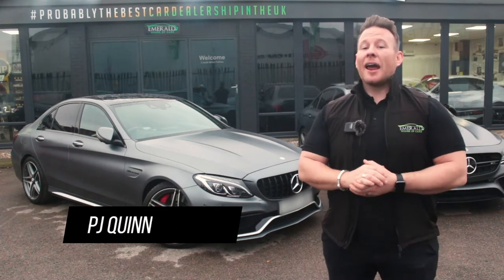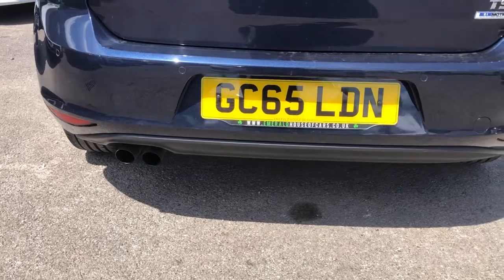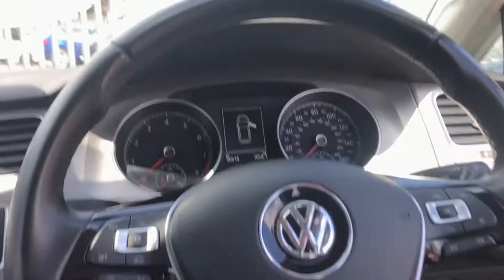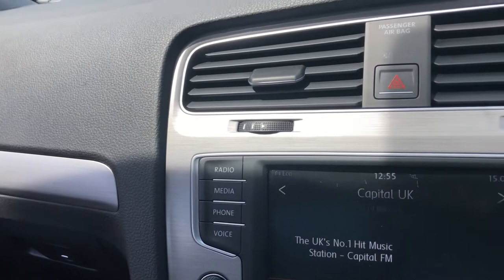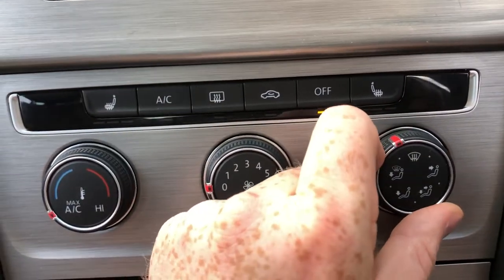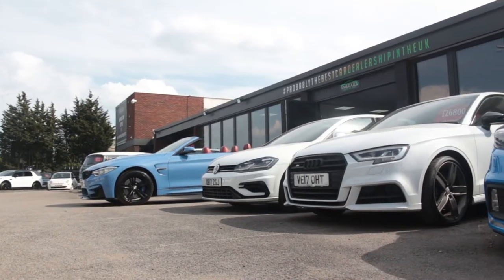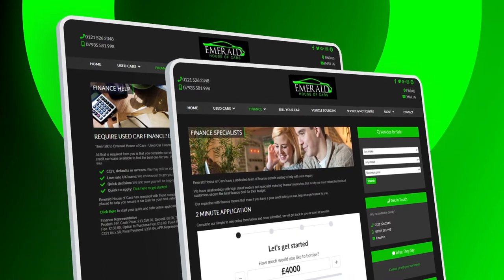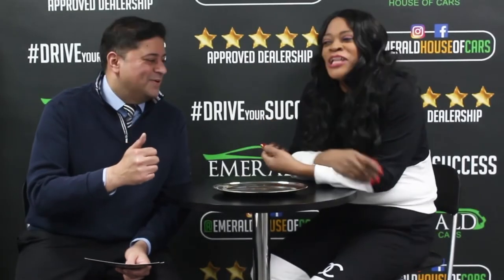2016 65 VOLKSWAGEN GOLF 1.4 MATCH EDITION TSI BMT 5D 124 BHP GC65LDN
2016 VW Golf 1.4 Match Edition TSI BMT presented in Night Blue

Interior Features
12V Socket in Luggage Compartment, 2 Front Cup Holders and 2 Rear Cup Holders, 6.5in Colour Touch - Screen, 8 Speakers, Front
and Rear, Air Conditioning, Manual, Bluetooth Telephony, Centre Console with Open Storage Compartment, Composition Media
System - (MP3, WMA, CD Player, Aux-in, SD Slot), Cruise Control with Speed Limiter, DAB Radio System, Drivers Seat Height
Adjustment (Manual), Electric Rear Windows, Electric Windows, Front and Rear, Exterior Temperature Gauge, Front Centre Armrest
with Storage Box, Green Heat-Insulating Glass, Heated Rear Window, Height and Reach Adjustable Steering Column, Load Securing
Points in Luggage Compartment x 4, Luggage Compartment, Lumbar Support for Driver and Passenger Seat, Multifunction Computer
3.5in TFT Screen, Split Folding Rear Seat Backrest 60:40, Sun Visors with Vanity Mirrors, Upholstery - Fabric Salt, USB

Exterior Features
16in Alloy Wheels Toronto, Body-Coloured Bumpers, Electrically Heated and Adjustable Door Mirrors, Rear Spoiler, Rear Wiper with
Interval Delay, Start/Stop, Weight Saving and Compact Spare Wheel

Convenience Pack, Discover Navigation, Mirror Pack, Steering Wheel - Multifunction Leather, Winter Pack, Night Blue

Safety Features
2 Front Three-Point Seat Belts with Tensioners, 3rd Brake Light (LED version), ABS (Anti-Lock Braking System), Alarm, Centre Rear
Seat Belt, Child Security Locks in the Rear Doors, Driver Alert System, Drivers Airbag, Drivers and Front Passengers
Whiplash-Optimised Head Restraints, Drivers Knee Airbag, EBD (Electronic Brake-Pressure Distribution), Electromechanical Power
Steering, Speed Dependent Control, Electronic Immobiliser, Electronic Parking Brake, ESP (Electronic Stabilisation Programme), Front
and Rear Seat Side Impact Airbags, Front and Rear Curtain Airbag System, Front Fog Lights, Front Passengers Airbag, Head
Restraints - Front/Rear, Isofix Preparation (for 2 Rear Child Seats), Parking Sensors - Front and Rear, PreCrash Preventive Occupant
Protection, Remote Central Locking with RRC, 2 Folding Radio Keys, Tyre Pressure Monitoring System, XDS Electronic Differential
Lock

Backed by an extensive service history detailed below, of which the latest has been carried out at our on site RAC approved facility

07/2017
07/2018
01/2020
10/2020
09/2021
06/2022